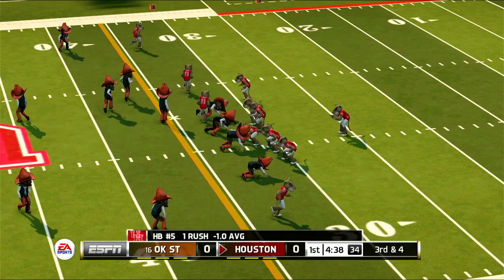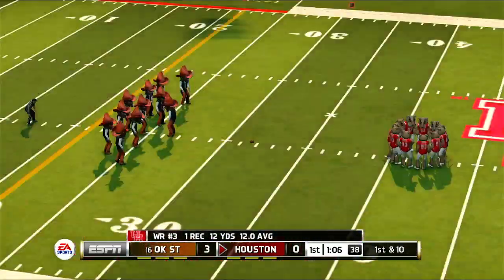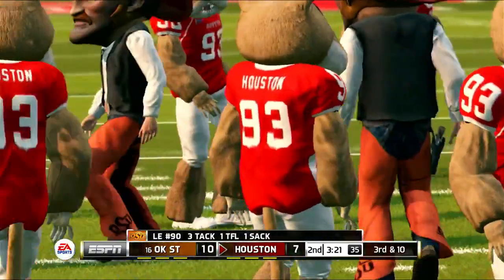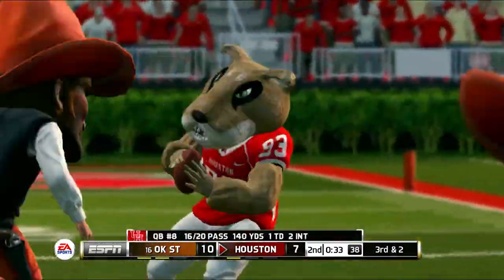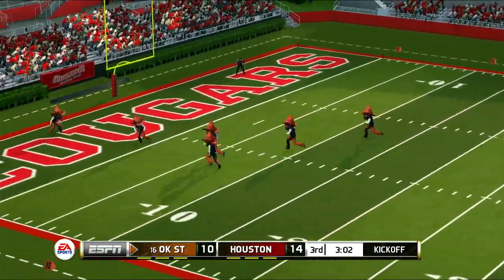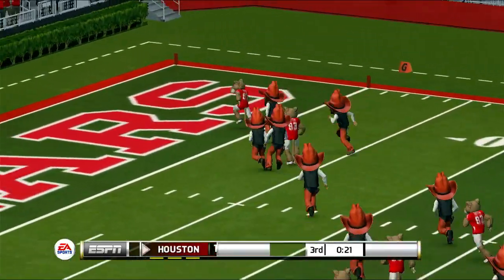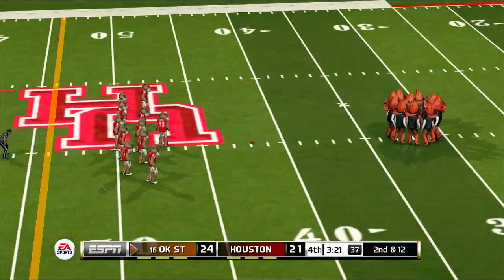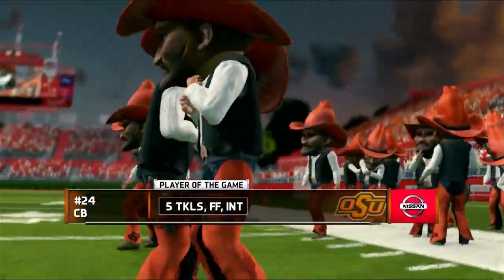NCAA Mascot Mashup 2023 Season Week 12 Oklahoma State @ Houston